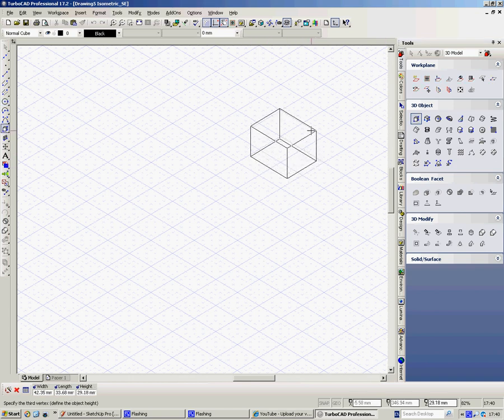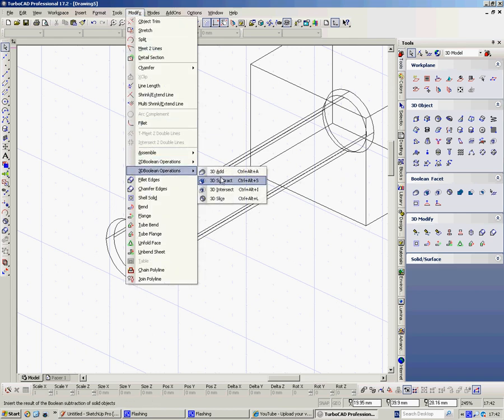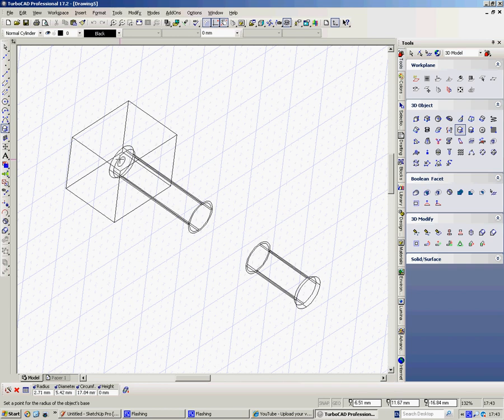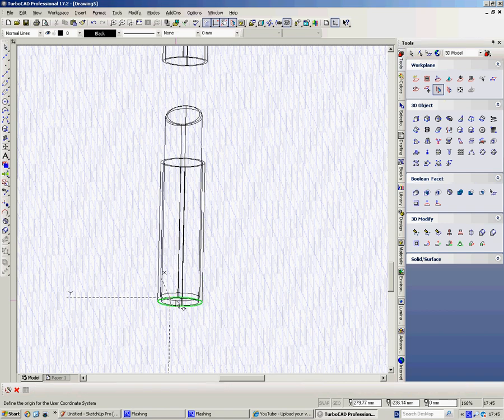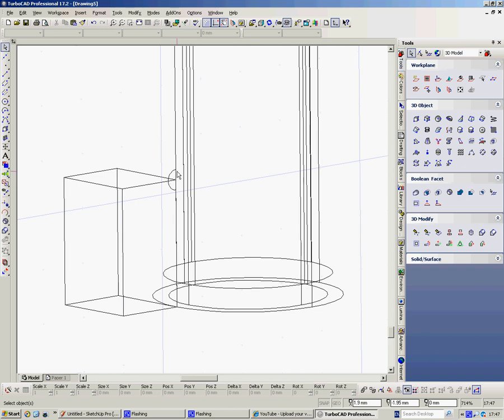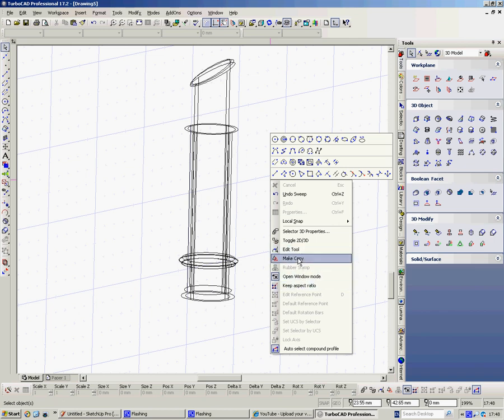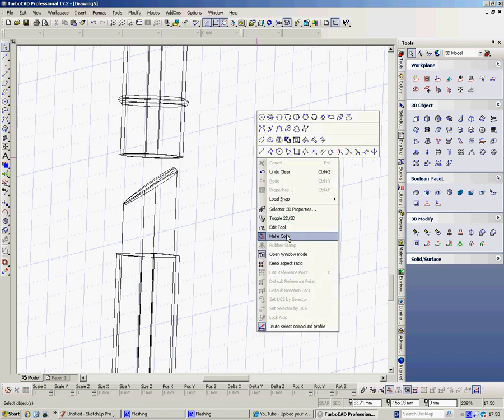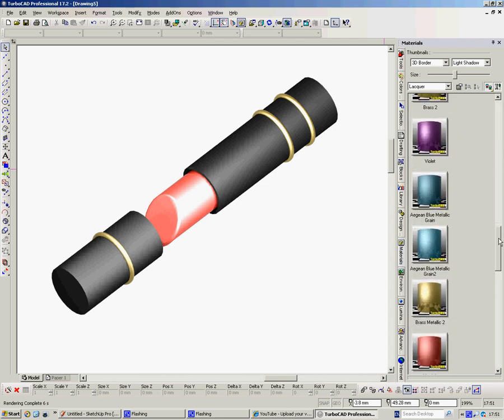TurboCAD for Girls - Drawing a Lipstick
Drawing cylinders and using the Sweep Tool.